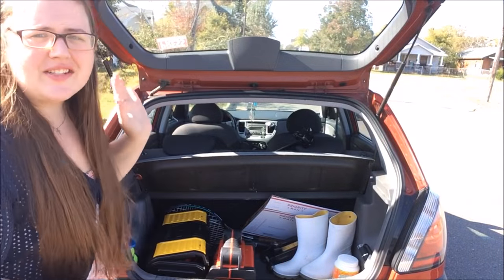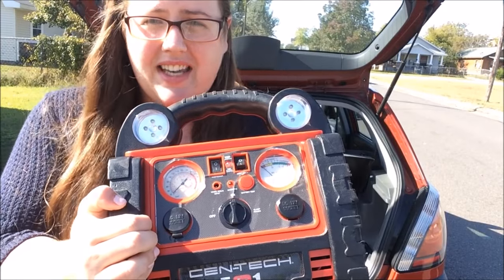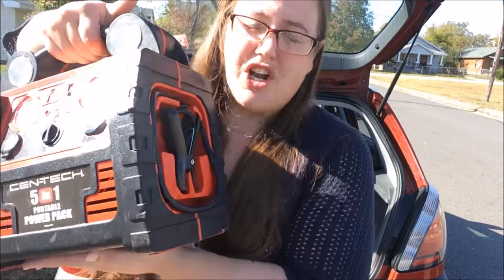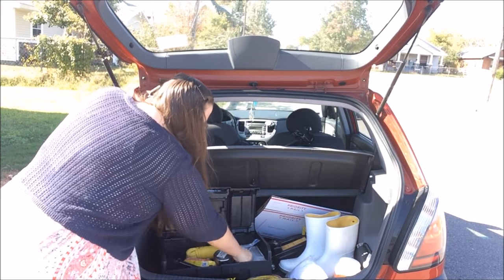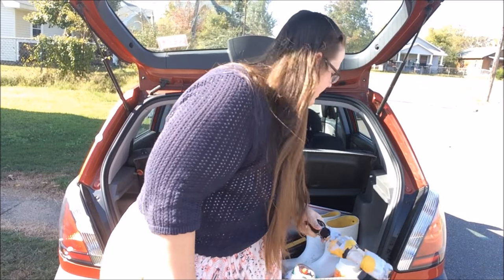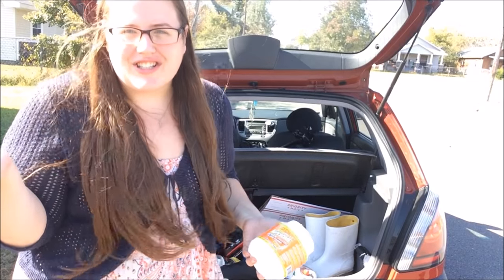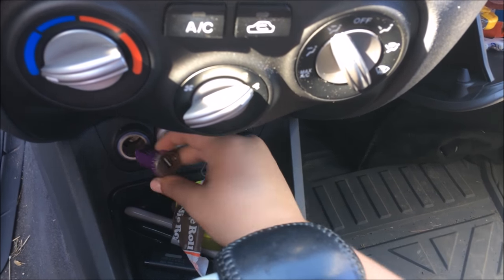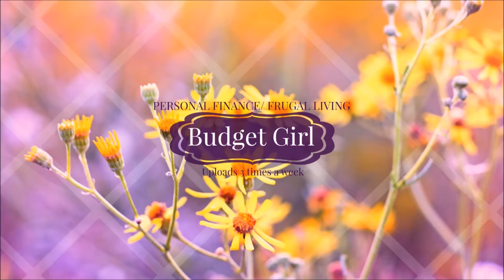Money-saving things I keep in my car -$13,505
What do you keep in your car to save money? The galoshes are huge for me. :-)

I was tagged to do this video by a very sweet Youtube friend, Cultivating my life. Please go see her video here!
If you would like to do a version of this video, consider yourself tagged! And please let me know when you post so I can go check it out! :-)